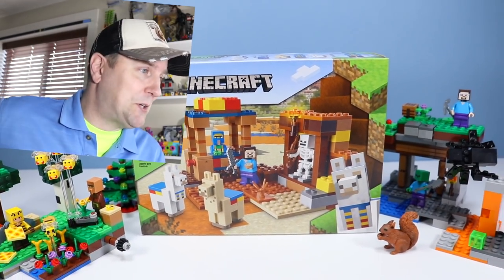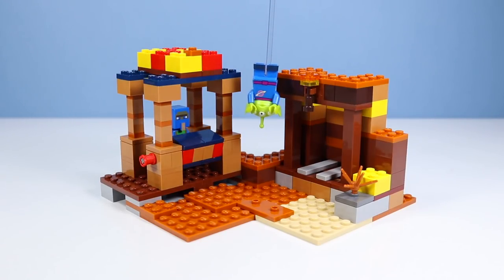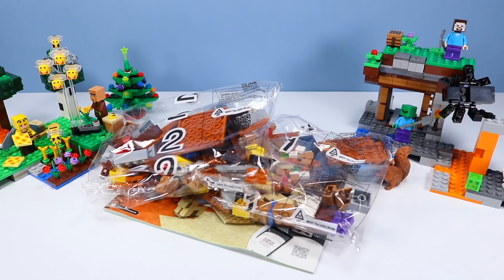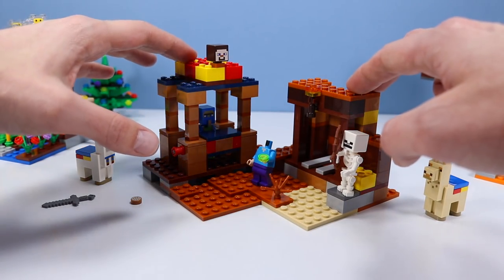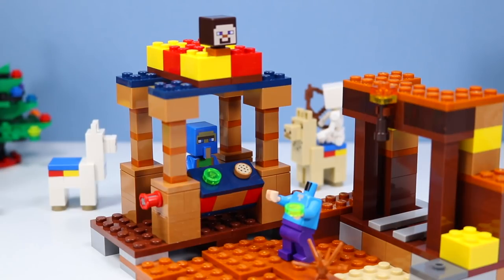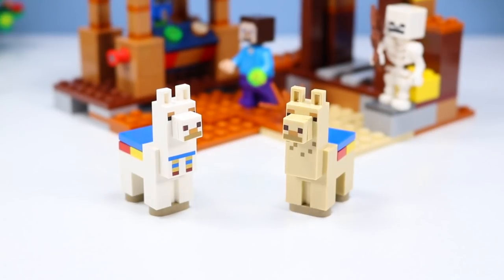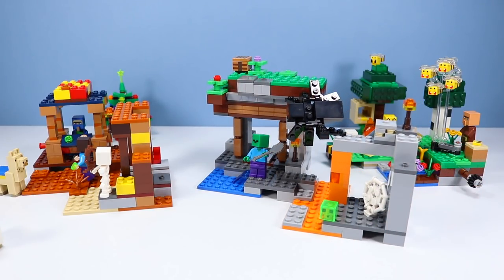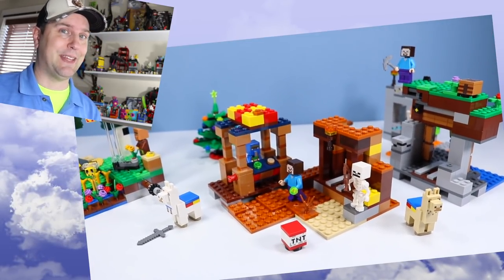LEGO Minecraft The Trading Post Review & Llamas!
LEGO Minecraft The Trading Post Review & Llamas! Squirrel Stampede Reviews, Unboxes, Speed Builds LEGO Minecraft The Trading Post, with Wandering Villager Trader and Llamas! Watch out for the Skeleton at the Mine entrance! Set 21167 with 201 pieces, and 3 LEGO Minecraft Minifigures: Steve, Trader, Skeleton, and 2 Buildable Llamas!

Found USA retail, Walmart Dec 1st 2020 - $20

Music: Jazz in Paris, A New Day Born, Cats and Cattles

Squirrel Stampede is a Made for Everyone Channel, Produced, Voiced, and Presented by Dan, A Dad, A Toy Collector, with our Main intended audience Made for Ages 13 Years and up! Content is safe and silly for all audiences too! Parents always encouraged to watch, and laugh with Kids, and Squirrels.